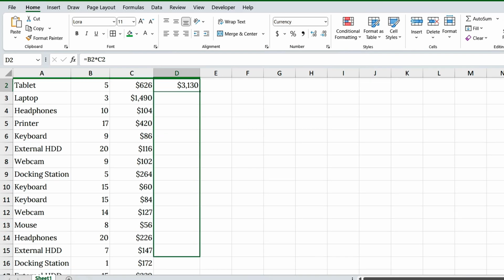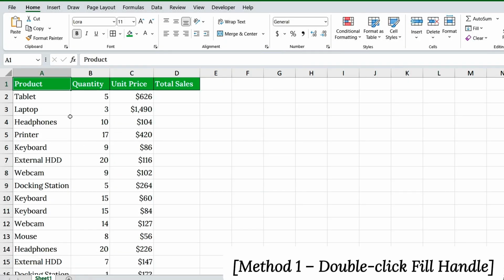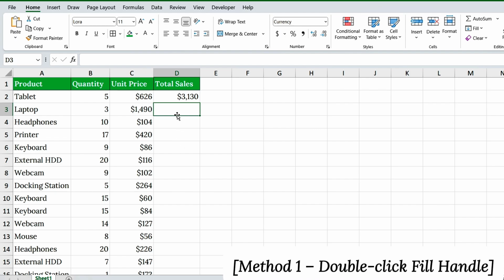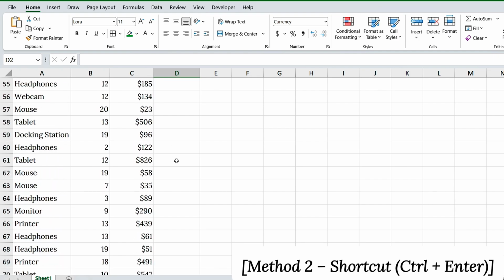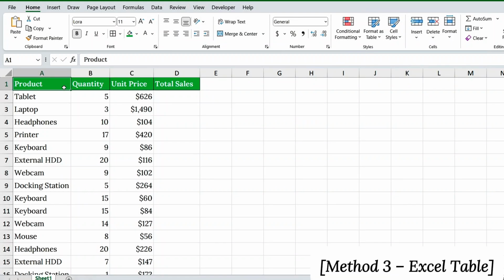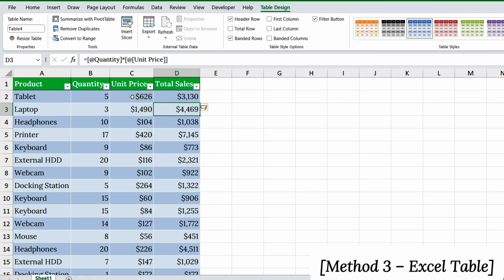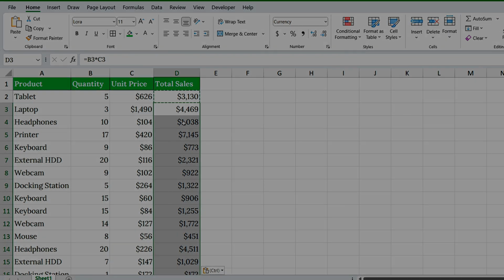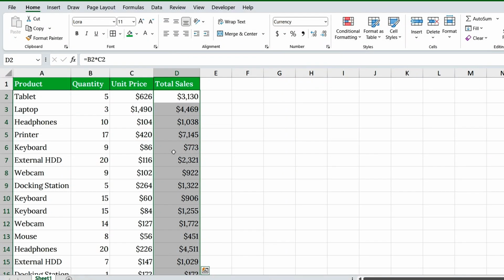Excel Tips : 5 Ways to Apply Formula to Entire Column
🚀 Tired of dragging formulas down thousands of rows in Excel? There’s a faster way! In this step-by-step tutorial, I’ll show you 5 easy methods to apply a formula to an entire column in Excel using real sales data. These tips will save you time, reduce errors, and make your workflow much more efficient.

Whether you’re a beginner or an advanced Excel user, learning how to copy formulas down a column without dragging is a must-have skill.

✅ What you’ll learn in this video:
→Fill Handle Method – Double-click to apply your formula down the column.
→Keyboard Shortcut (Ctrl + Enter) – Apply formulas to multiple cells instantly.
→Excel Tables (Structured References) – Automatically apply formulas to entire columns and new rows.
→Copy & Paste Formula – Quick way to duplicate formulas across a column.
→Fill Command from Ribbon – A reliable method for applying formulas in bulk.
🔹 Bonus Tip: What to do if the fill handle stops halfway down your data.

📊 Example used in this tutorial:
Product
Quantity
Price
Total Sales = Quantity × Price

With these tricks, you’ll learn how to:
Apply formulas to entire columns in Excel automatically
Save time by avoiding manual dragging
Work faster and keep your spreadsheets error-free

🔥 If you found this video helpful, don’t forget to:
🔁 Share with colleagues and friends

📌 Master Excel and work smarter, not harder!